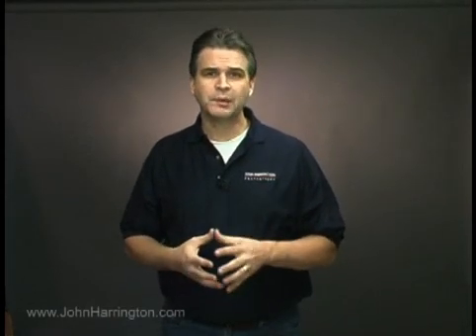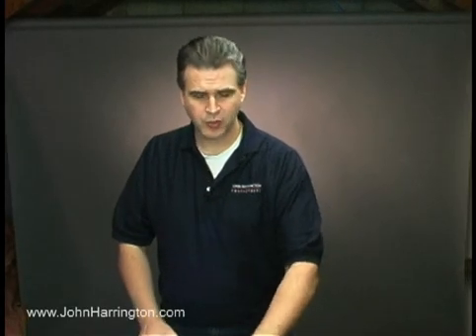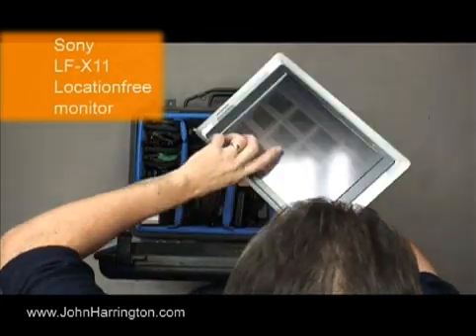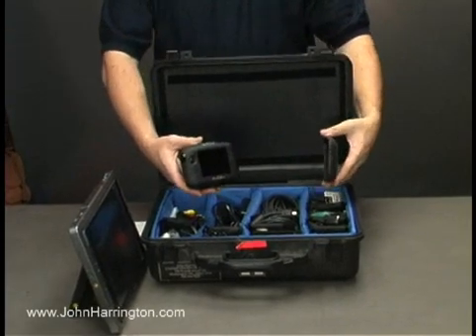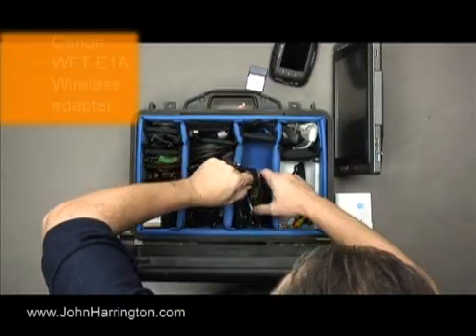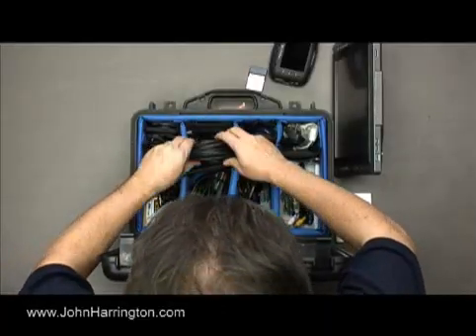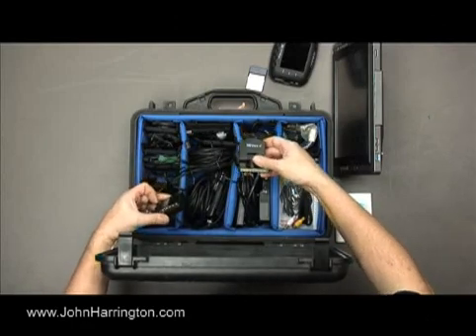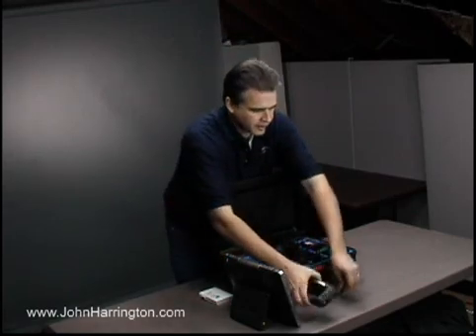John Harrington-WHAT WE USE - Reviewing Kit:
Transcript of this video:

Hi, I'm John Harrington and we're going to break out and break down the wide variety of equipment we use to deliver images to our clients. Next we are going to show you one of the equipment kits we use when we are traveling on assignment. Each kit is different and has a very specific purpose. So lets take a look.

One case that is really specialized is our reviewing kit.

In the reviewing kit we have a Sony wireless, battery powered monitor. It's got an extra battery. I'm not sure if you can see this but we're actually able to see image on the Sony Monitor. We've got an extra battery for that monitor.

We've got the Jobo Gigaview. This allows us to immediately back up the cards as we shoot them and it also can serve as a wireless receiver using this wireless card, this 802.11b card when we are shooting with Canon or Nikon wireless adaptors. We have those Canon and Nikon wireless adaptors also in here. Here's the wireless adaptor for the Canon and the charger for the battery that goes in it. Here's the wireless adaptor for the Nikon.

We can also shoot tethered. This is the tether cord for the new Nikon D3. This is the tether cord for the Canon 1DS Mark 2.

One of the really nice things we have is a video eye that attaches to the back of the camera.  It's called a Zigview. This attaches to the eyepiece of the camera. This allows us to place the camera in a tight space or attach it to a long monopod from the side of building and still be able to see what we would see through the viewfinder.

We also have power adaptors for the Gigaview, battery chargers for the Canon, and we have other USB cords and fire wire cords tucked away here to connect items straight to the computer.

So that is our wireless reviewing kit.